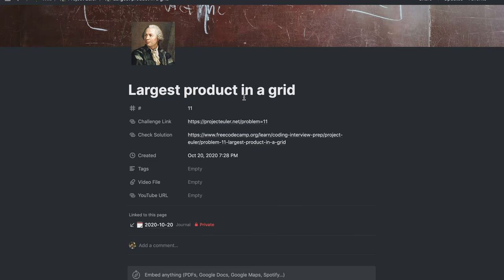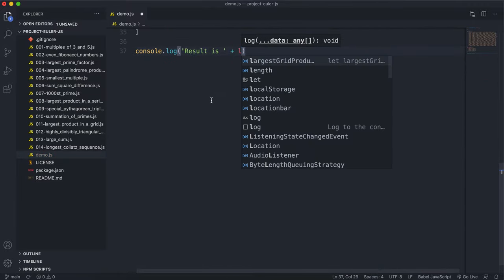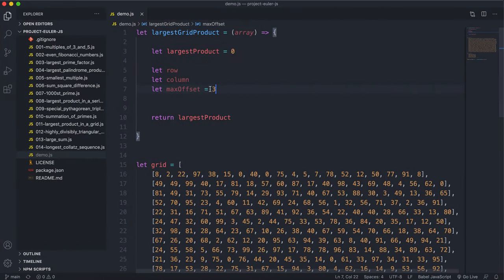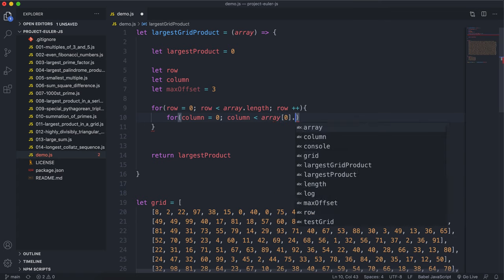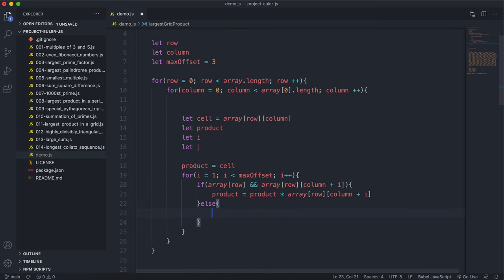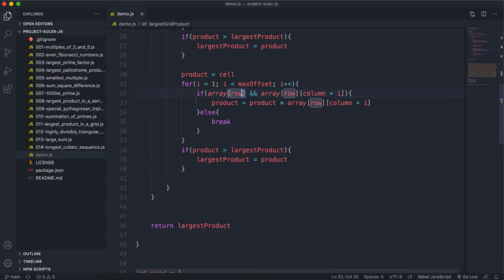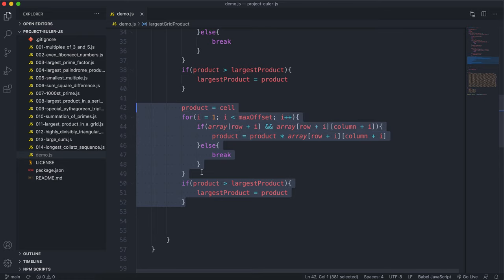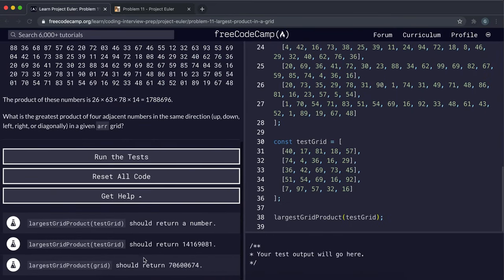011 - Largest product in a grid - Project Euler Challenge - JavaScript freeCodeCamp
In the 20×20 grid below, four numbers along a diagonal line have been marked in red. The product of these numbers is 26 × 63 × 78 × 14 = 1788696. What is the greatest product of four adjacent numbers in the same direction (up, down, left, right, or diagonally) in a given arr grid?

00:00 - Introduction
02:16 - Working
14:00 - Solution